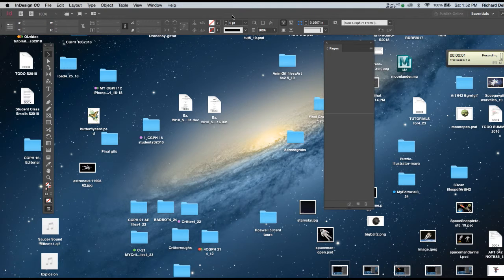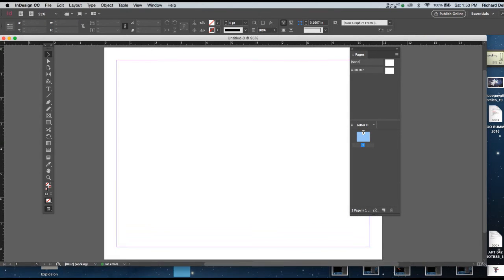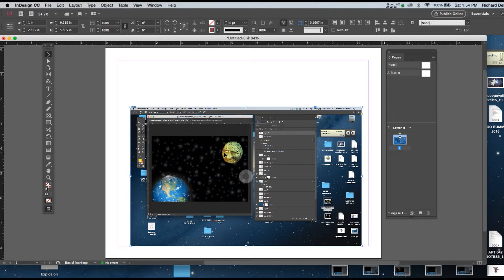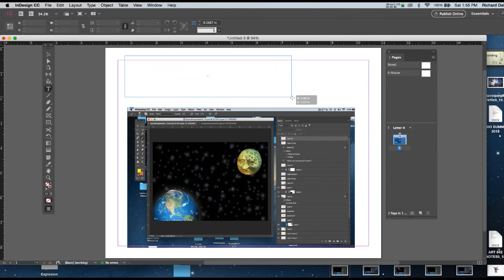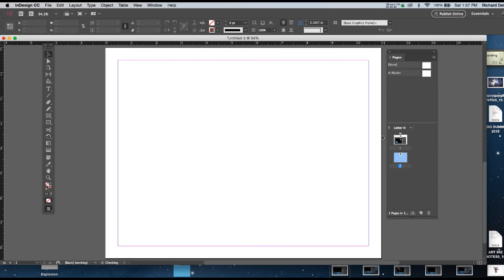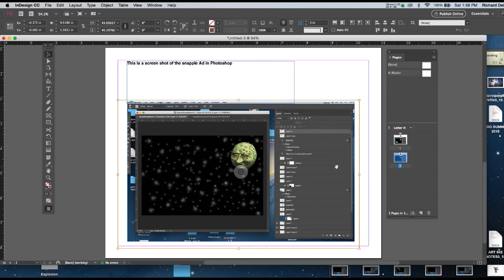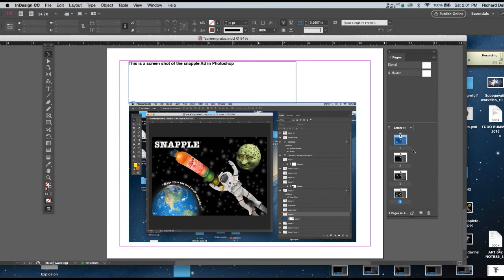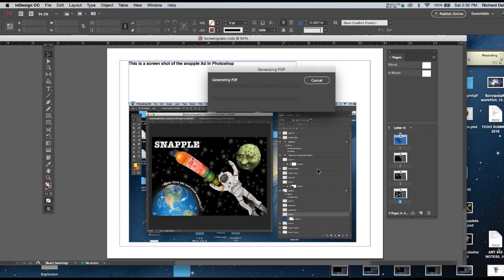Acrobat -Photoshop -Indesign Art 642